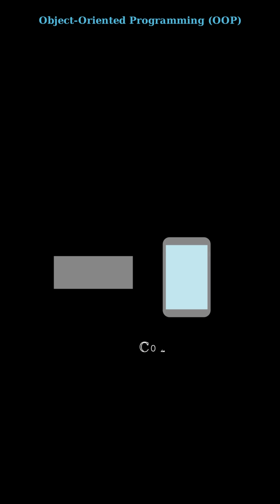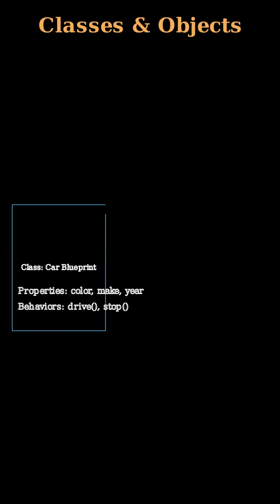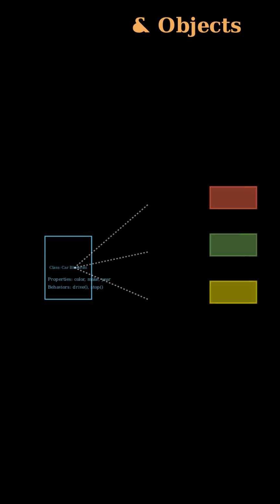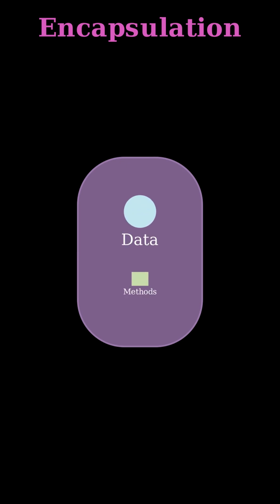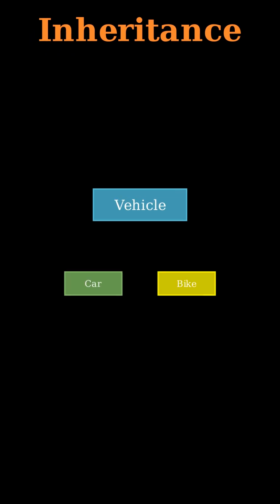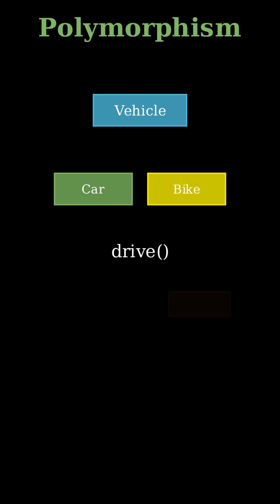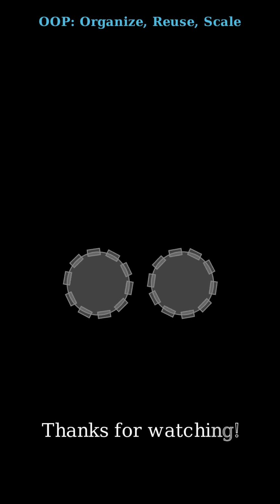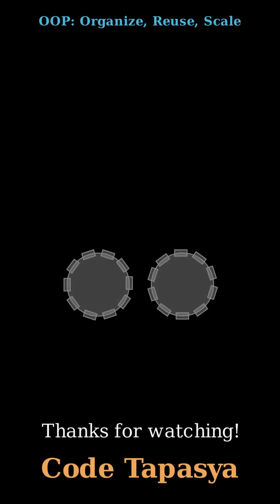Object-Oriented Programming in 60 Seconds!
Quick tutorial on Object-Oriented Programming!

🔥 Learn programming concepts in bite-sized videos
💡 Perfect for developers on the go
📚 More tutorials coming daily

Thanks to Code Tapasya for the amazing content!